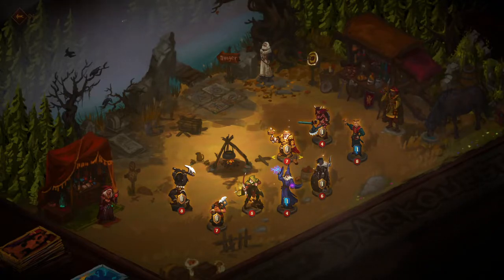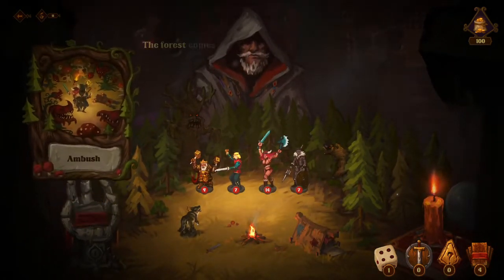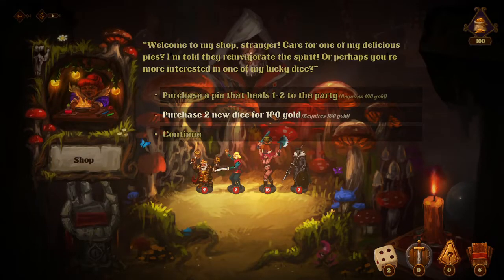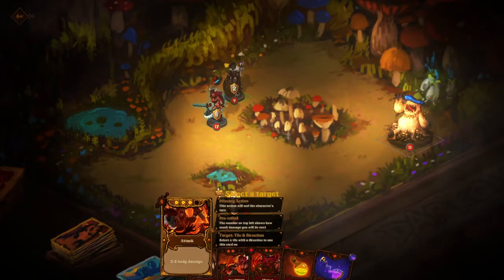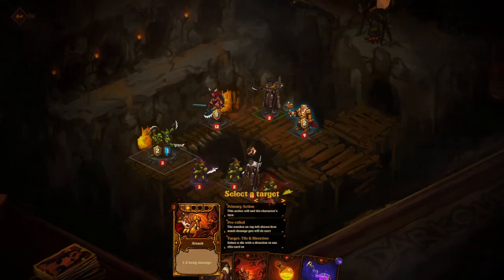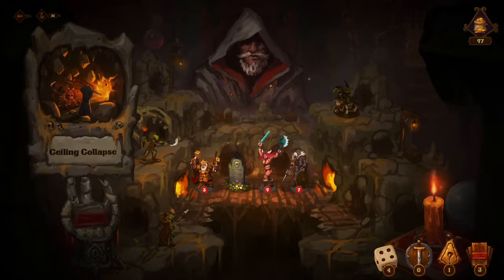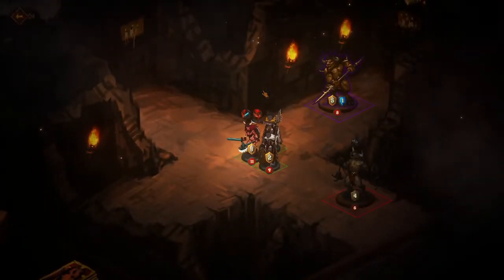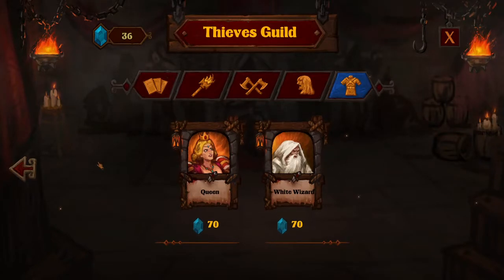The Mushroom Kingdom! Dark Quest 2 Board Game - October 2022 Patches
In this video, we'll be playing the new board game Dark Quest 2, which features new heroes and enemies.

If you're a fan of the Dark Quest series, then be sure to check out this new board game! In this game, you'll be playing as one of the heroic characters who must fight against the evil forces of the mushroom kingdom. This game is a lot of fun and is perfect for fans of the Dark Quest series!

If you enjoyed, please be sure to comment and like the video. 🌚 Thank you 💙